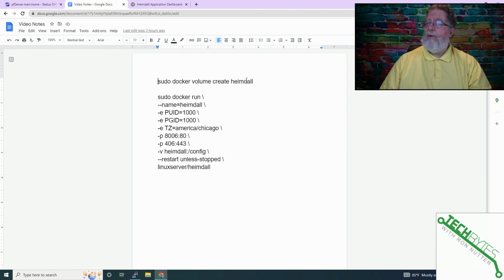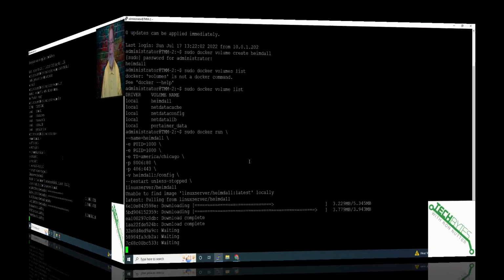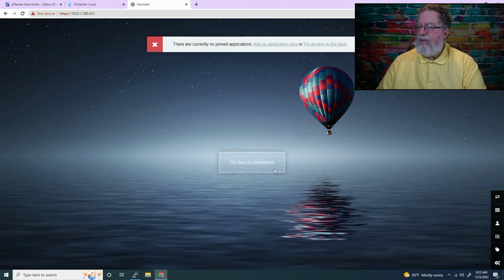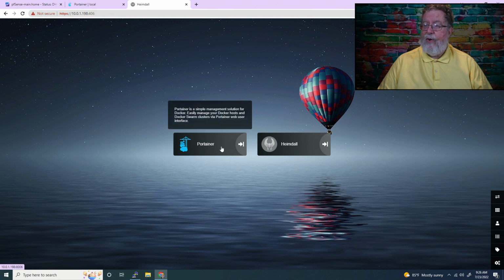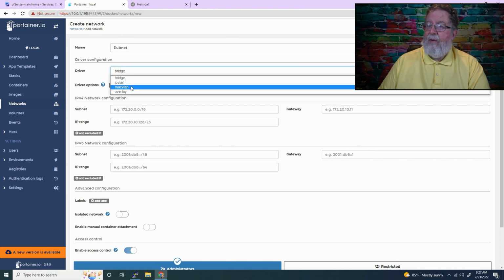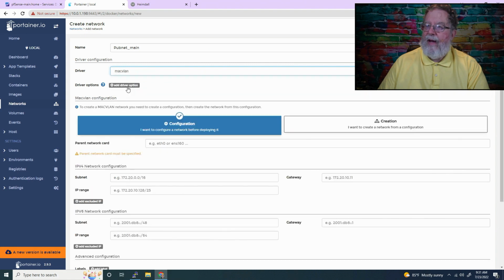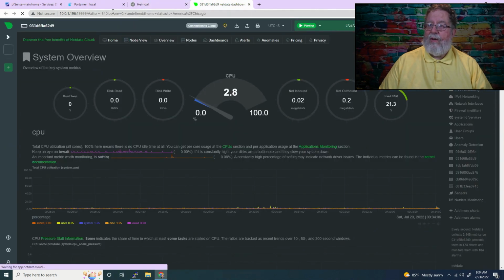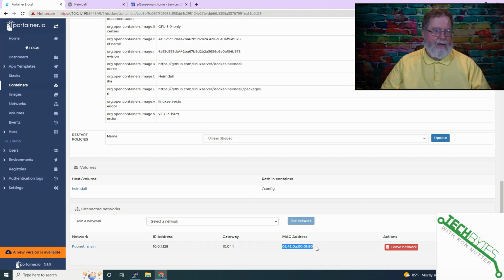How to use Heimdall, Docker & pfSense with a Tiny Mini Micro to manage your Smarthome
Want an easy way to manage all your docker containers?
Tired of keeping up with all the different port #'s?

sudo docker volume create heimdall

sudo docker run \
--name=heimdall \
-e PUID=1000 \
-e PGID=1000 \
-e TZ=america/new_york \
-p 8006:80 \
-p 406:443 \
-v heimdall:/config \
--restart unless-stopped \
linuxserver/heimdall

⏱️TIMESTAMPS⏱️
0:00 - Intro
0:46 - What we will be covering
1:04 - What is Heimdall? / Docker Install
3:36 - After Docker install
4:52 - Accessing Heimdall
6:48 - Giving Heimdall a public address
9:03 - Configuring network portion of docker for public ip address
11:07 - Giving Heimdall a hostname in pfSense

HP EliteDesk 800 G1 Tiny Computer Micro

EVanlak DispalyPort Headless Ghost Display Emulator for PC 4K DP Dummy Plug

To listen to an audio version of this episode while driving,  TechBytes with Ron Nutter is available on